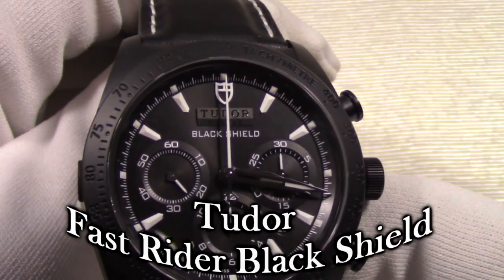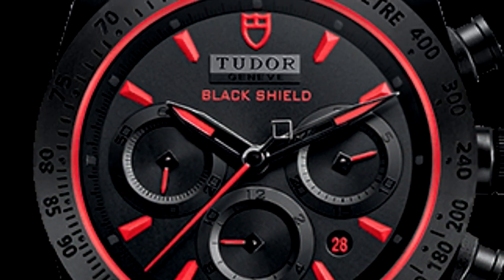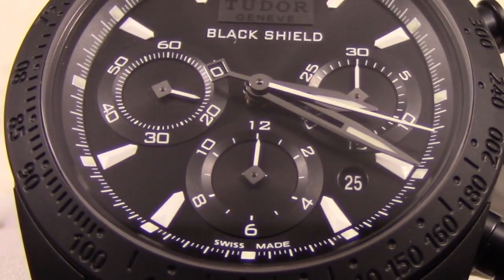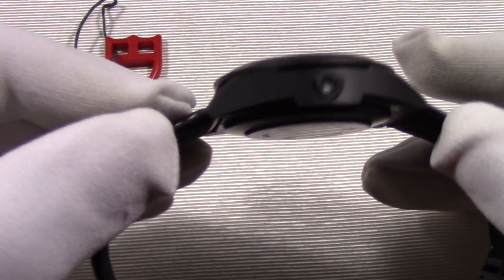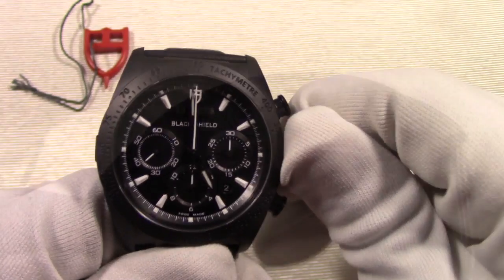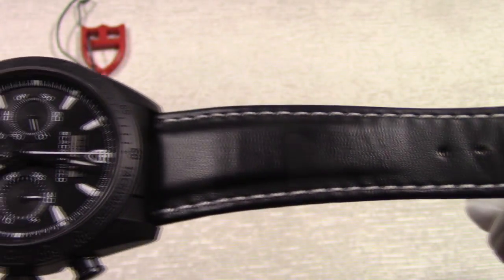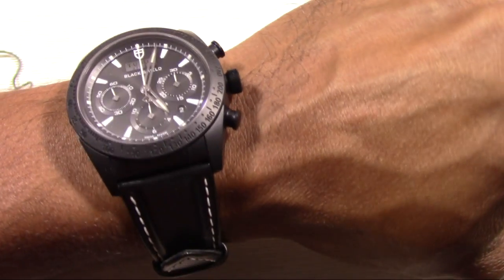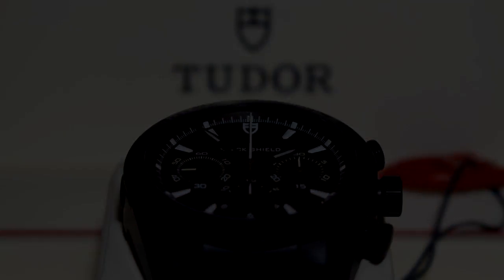Tudor Fast Rider Black Shield Luxury Wrist Watch Review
Is this Watch an all black "Alternative" to the Rolex Daytona? Charles Walhingford reviews his Tudor Fast Rider Black Shield (Ref.  M42000-CN0017)ceramic Chronograph. This speed measuring chronograph is blacked out and ceramic.